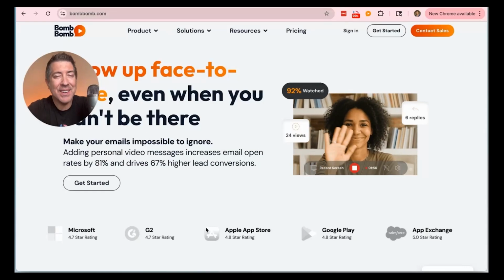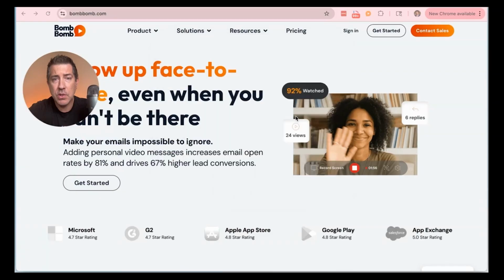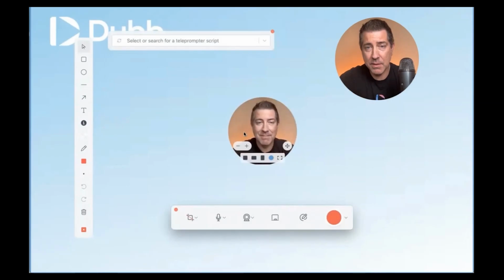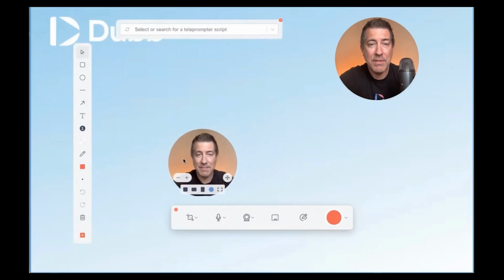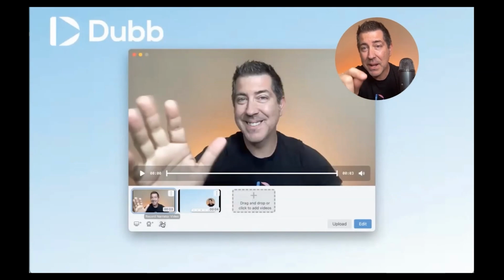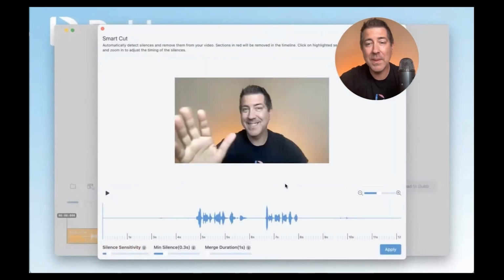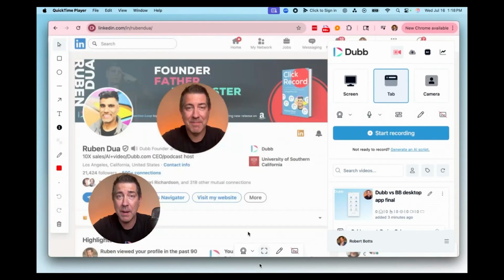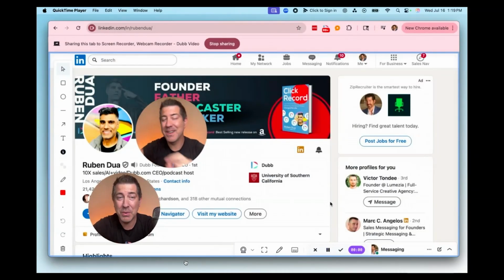Dubb vs. BombBomb: Which Desktop Screen Recorder is Easier to Use?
In this video, we compare the desktop screen recording capabilities of Dubb and BombBomb—two popular video communication tools for sales, marketing, and customer engagement.

We put both platforms to the test, looking at:

•Desktop app interface & ease of use
• Screen, webcam, and combined recording options
• Built-in teleprompter & script management (Dubb exclusive)
• Annotations, on-screen text, and arrows
• Pause & resume recording (Dubb exclusive)
• Clip-based editing & Smart Cut
• Chrome extension screen recording for quick browser captures

BombBomb delivers basic desktop screen recording, but requires multiple steps to launch. Dubb offers a faster, more versatile recording experience with advanced framing, annotation tools, multiple aspect ratios, virtual backgrounds, in-app editing, and direct upload to the platform.

If you’re deciding between Dubb and BombBomb for screen recording—especially for creating professional, on-brand sales videos—this breakdown will help you choose the right tool.